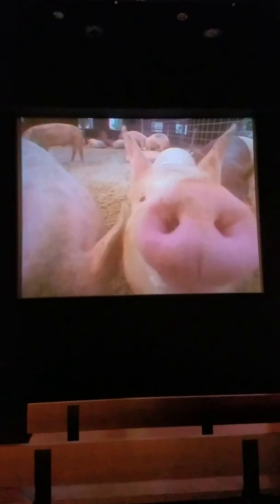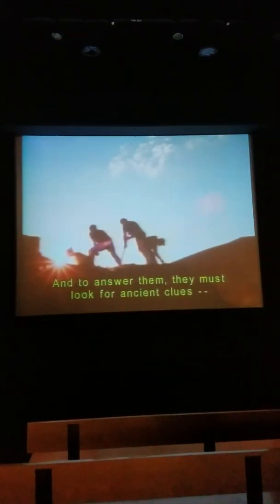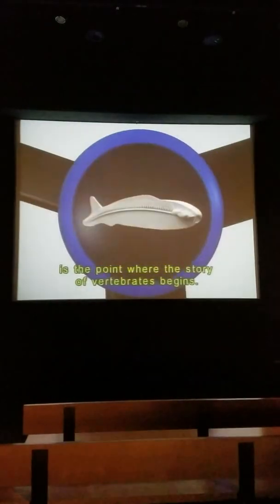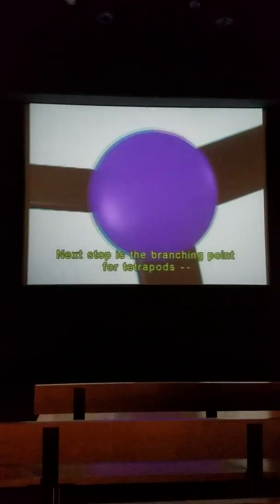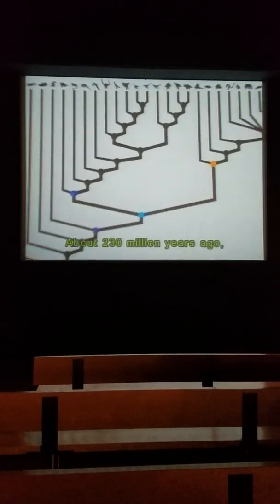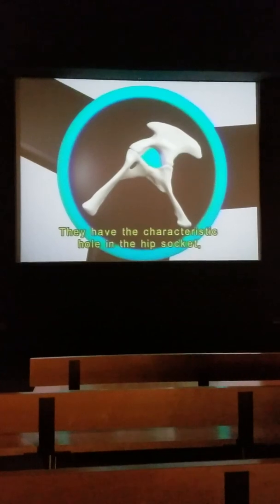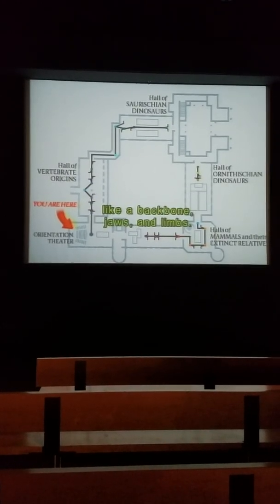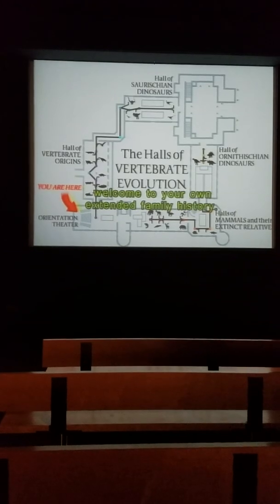The Evolution of Vertebrates